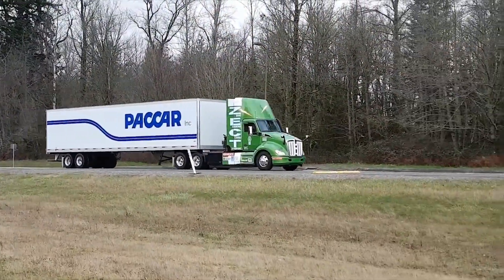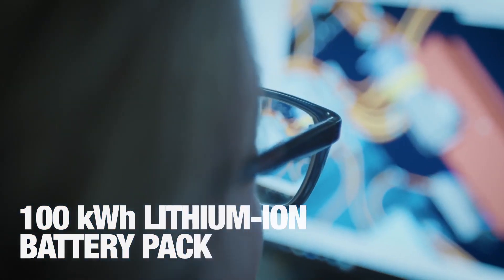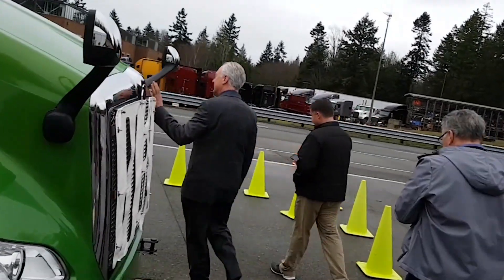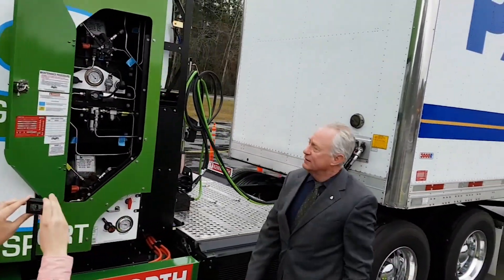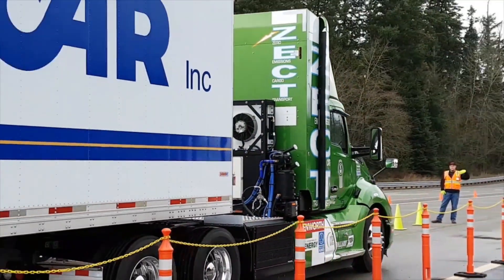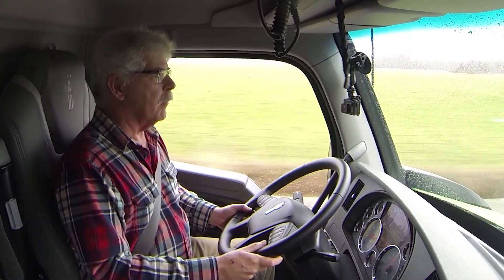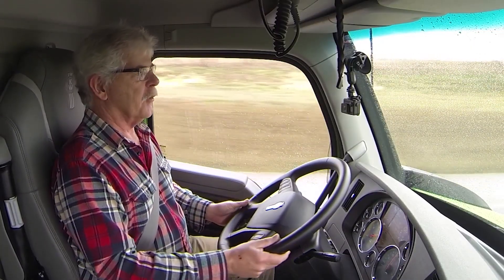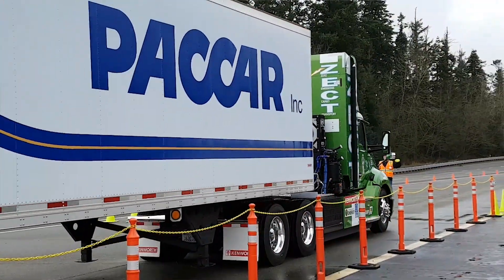Focus On Kenworth's Zero Emissions Cargo Transport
This truck produces no emissions other than a small column of steam while the hydrogen fuel cell stack charged the batteries. It makes no noise other than the cooling fans and the air compressor. It's Kenworth's hydrogen-powered battery-electric Class 8 tractor, and ready for real-world service.